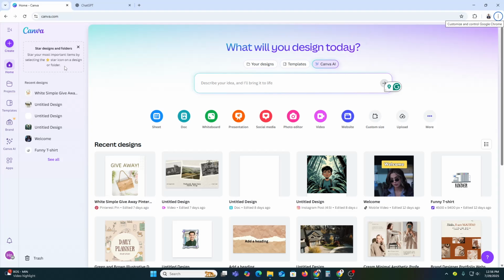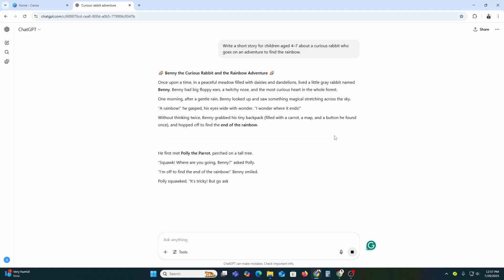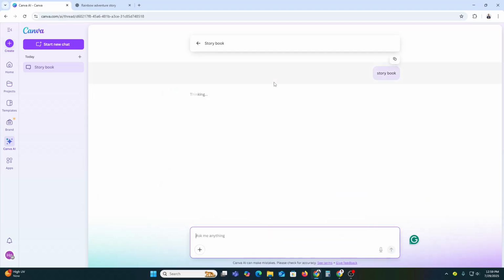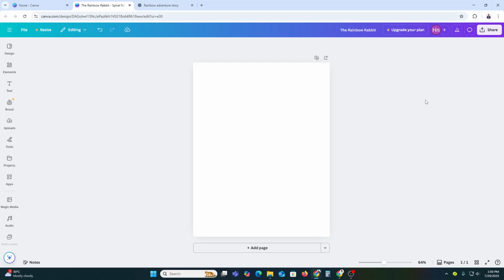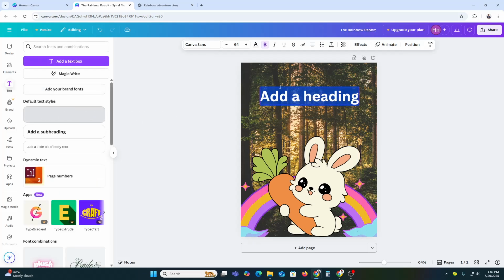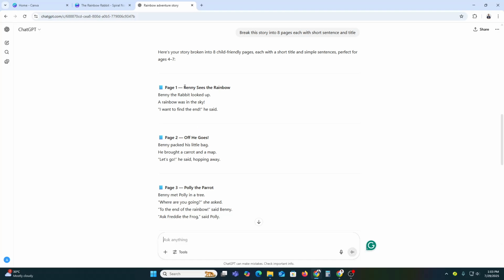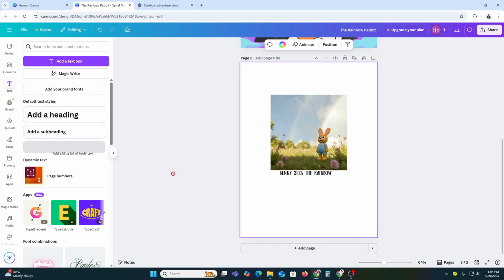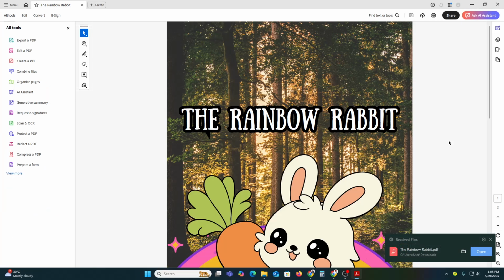How To Create Your Own Story Book For Kids With Canva And ChatGPT (2025)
In this video, learn how to create your own story book for kids with Canva and ChatGPT step-by-step. We cover designing beautiful pages using Canva and generating creative story ideas with ChatGPT, making it easy and fun to produce personalized kids’ books. Keywords include kids storybook design, Canva tutorial for beginners, ChatGPT storytelling, and DIY children’s book creation.